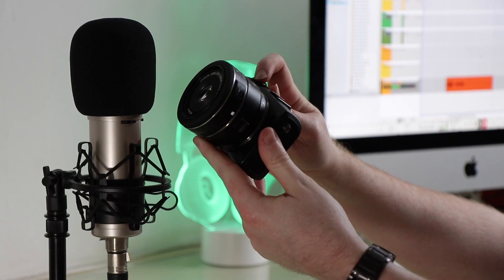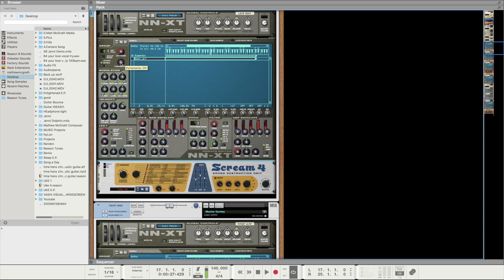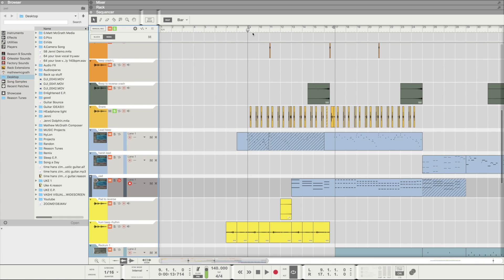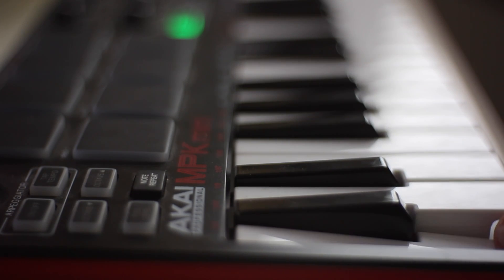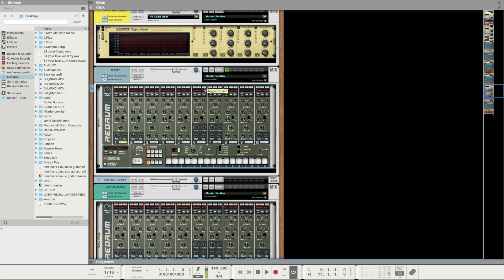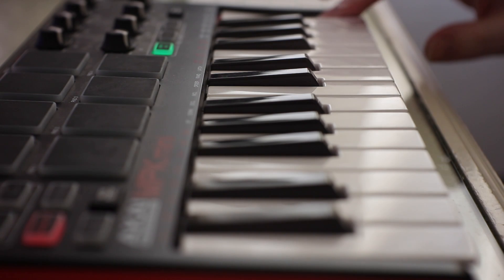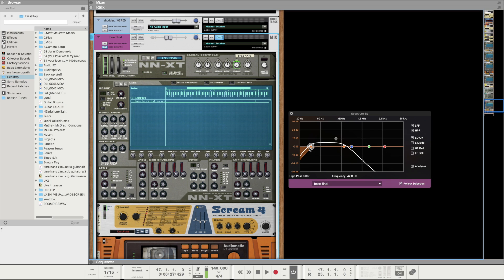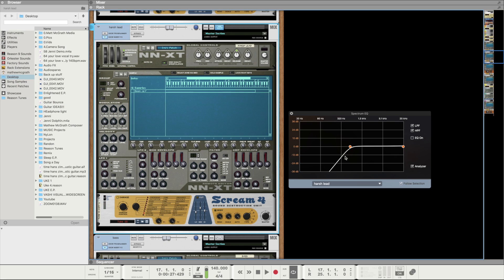I Made a Song With a Camera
I recorded the sound of a camera autofocusing then the release of the shutter. I cut up and manipulated the sample to make a beat. Here is how.

Let me know what to sample next??

Equipment I use:

Reason 10
My Headphones
My Little Midi Keyboard
Big Keyboard
Audio Interface
Main Camera
Zoom Lens
Low Light Lens
Camera Mic
Little Tripod
Side cutters that'll do the job
Set of strings
3 pack of strings
Tuning winder
Decent tuner
Clip on tuner